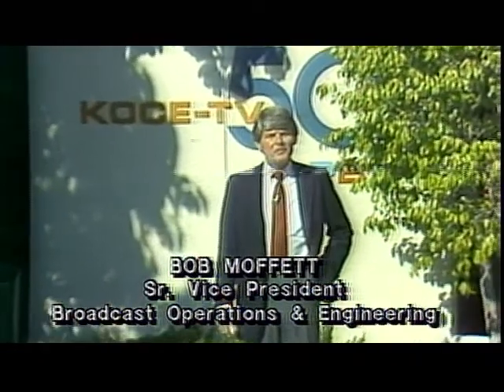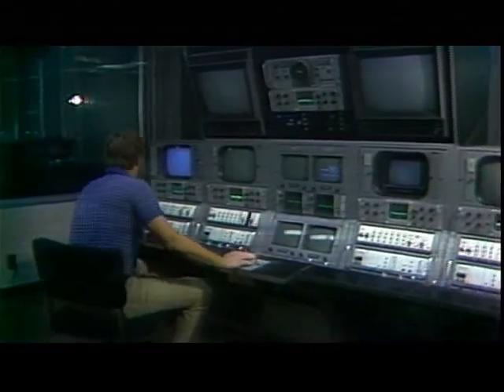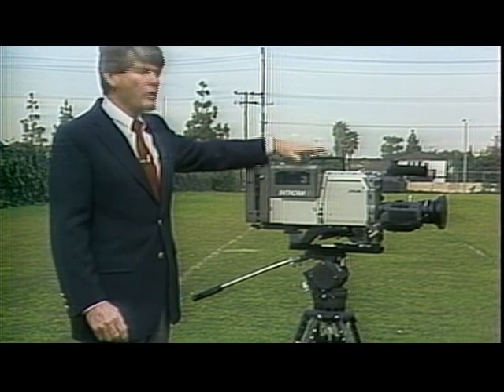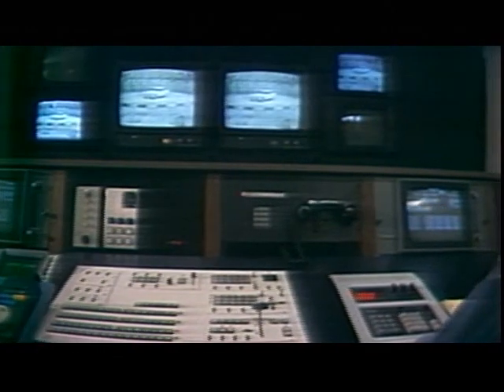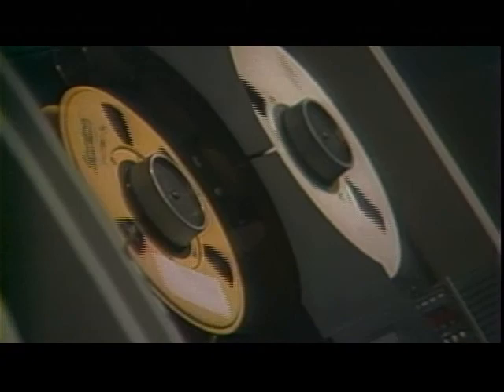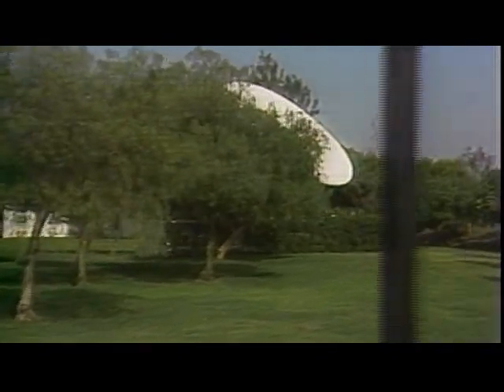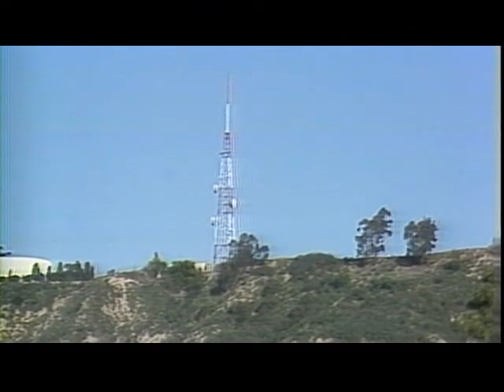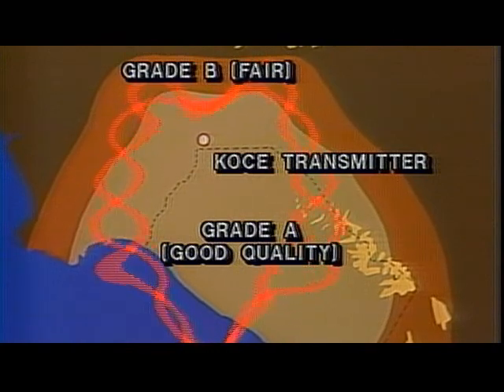KOCE Tour.wmv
A tour of the KOCE-TV studios back in 1982-83. The purpose of which was to show how obsolete the equipment was at the time to solicit funds for new modern television production equipment